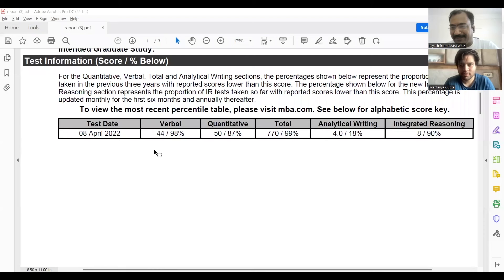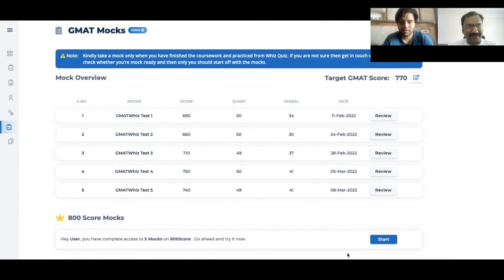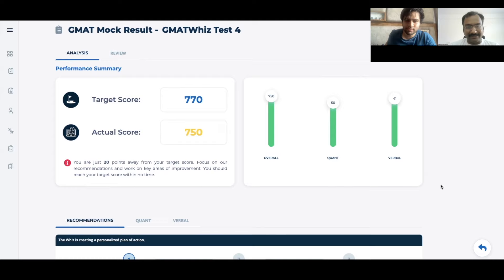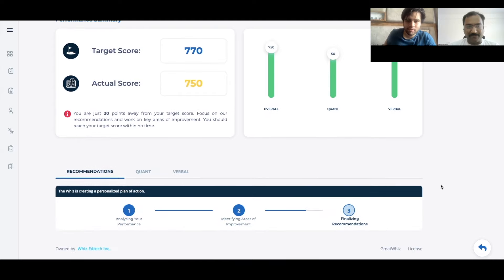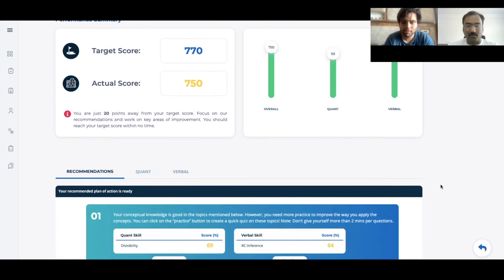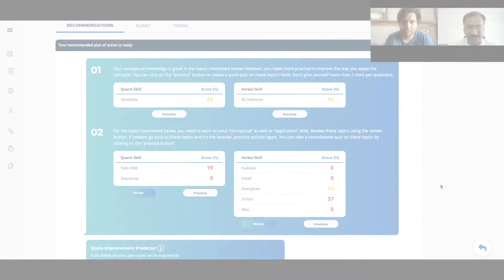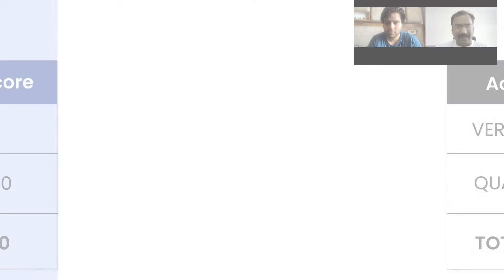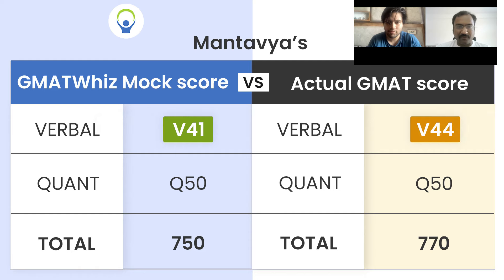How I got GMAT 770 in 2 months with GMATWhiz | Study Plan, Preparation Tips & Strategy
Aiming to score GMAT 750+? Wondering what may be the right prep strategy to reach your dream GMAT score? Let’s hear it from from one of our students, Mantavya Gupta, who got a whopping 770(Q50, V44) on GMAT powered by adaptive learning in just 2 months of effort.

In this video, we uncover his GMAT prep journey as Mantavya, who comes from a medical background, shares preparation tips and study strategies that worked for him including the mock and quizzing strategy. He outlines a step-by-step approach to prepare for GMAT.

Learn how he scored a massive GMAT 770 (99 percentile) leveraging GMATWhiz’s AI driven platform and hyper-personalization. If he can, so can you! Just believe in yourself and follow the right path!

Need help with GMAT Prep? Book a free consultation call with our Experts now

00:00 GMAT 770 in 2 months: That Feeling
00:45 Mock Score Vs Actual GMAT Score
01:57 Structure of GMAT Prep Journey
02:22 First Phase of Preparation
05:09 Prep Strategy before GMATWhiz vs with GMATWhiz
07:24 How Whiz Quiz helped
08:21 Study Plan followed
12:12 Is Quant doable for people from Non-math background
15:50 Verbal Prep Strategy
17:27 Fine-tuning of weak areas (Second phase)
22:16 Importance of Meaning based approach for Sentence Correction
29:25 Mock Strategy
32:02 Time Management Tips
34:38 Important Tips for Scoring 770
38:55 GMATWhiz Course Review